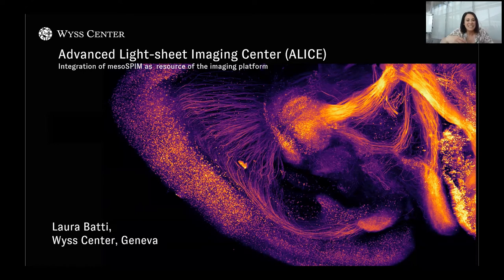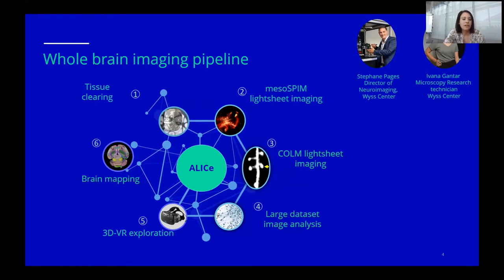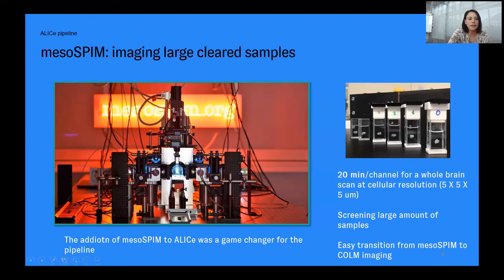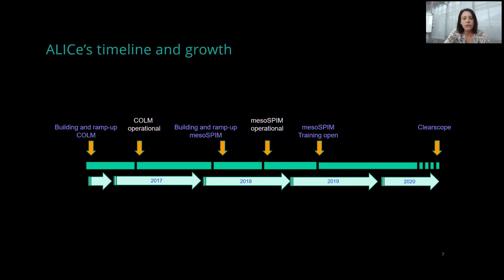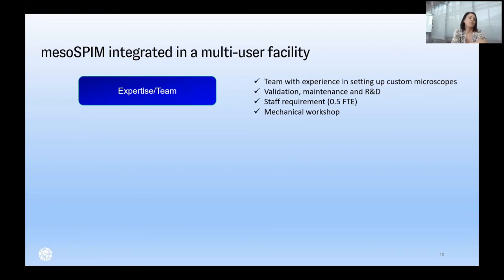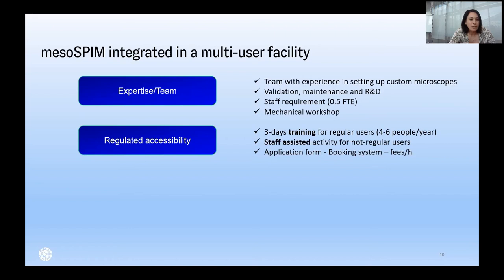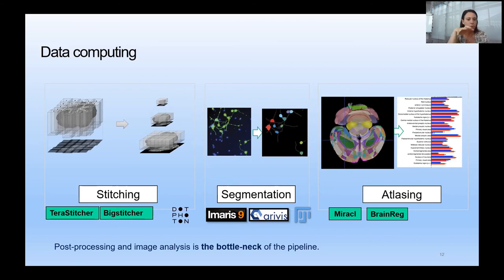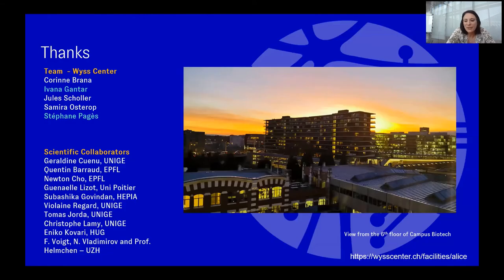Laura Batti: ALICe, Advanced Lightsheet Imaging Center.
ALICe: Advanced Lightsheet Imaging Center, by Laura Batti (Wyss Center).